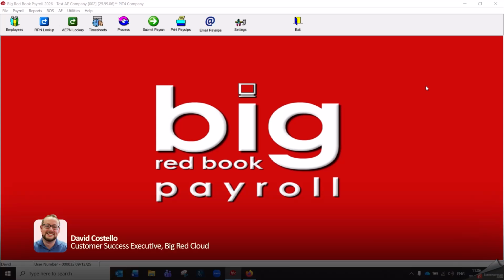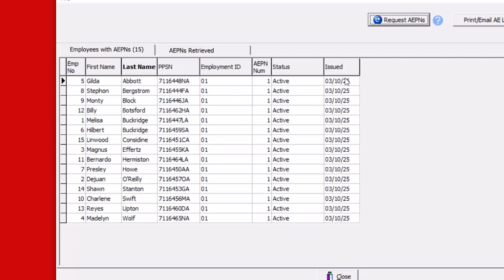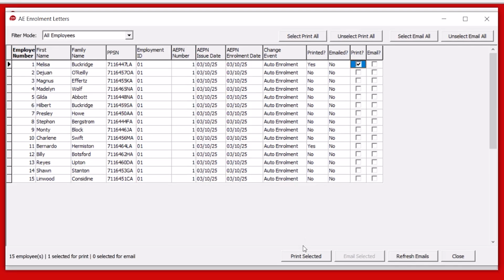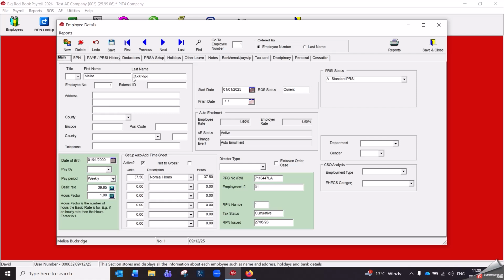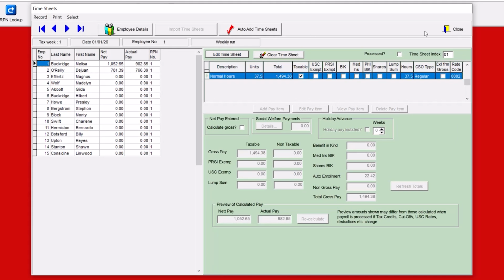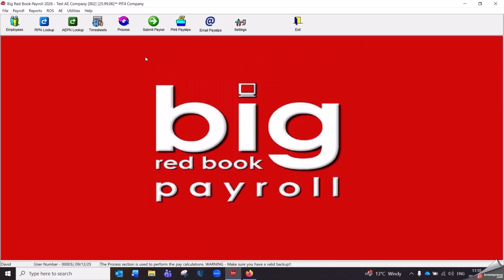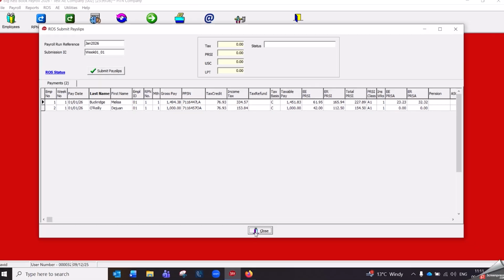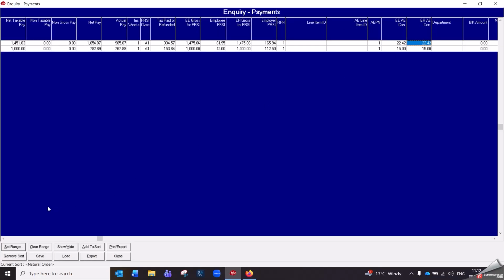How Auto Enrolment Works in Big Red Book Payroll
Auto Enrollment is bringing important changes to how Irish businesses manage payroll, and Big Red Book Payroll makes adapting to these updates simple and stress-free. In this newly updated 2026 walkthrough, we guide you through the key changes introduced by Auto Enrollment (AE) and show you exactly how they appear within Big Red Book Payroll — so you can continue running payroll confidently and accurately.

When you open Big Red Book Payroll after the AE update, you’ll notice new fields and options designed to meet the latest government requirements. This tutorial explains where each update appears, how employee AE status is managed, and what steps you’ll take during each pay run. From setting up contribution rates to reviewing automatic deductions, we break everything down clearly, ensuring you understand how AE integrates seamlessly into your existing payroll workflow.

Once you complete the steps, Big Red Book Payroll will automatically calculate contributions, apply the correct rules, and keep your payroll fully compliant. These changes are designed to save you time, reduce manual work, and give you full confidence that every employee’s Auto Enrollment obligations are handled correctly.

Big Red Book has supported Irish businesses for decades, and this tutorial ensures your transition into Auto Enrollment is smooth, accurate, and effortless.

► Where to find the new Auto Enrollment features in Big Red Book Payroll
► How to review and update employee AE details
► How contribution rates and deductions now work automatically
► How AE settings integrate into your regular payroll process

About Us — Big Red Book
Straightforward desktop accounting that businesses can rely on.
Big Red Book is Ireland’s long-established desktop accounting software built for small businesses that need a reliable, local, and easy-to-use system installed directly on their computers.

Designed with simplicity at its core, Big Red Book helps you handle bookkeeping, VAT, and day-to-day accounting with a clean, familiar interface. No complexity, no confusion, just solid accounting that works the way your business works. For decades, Big Red Book has been trusted by thousands of Irish businesses who want dependable accounting software they can run on-site, offline, and with complete control.